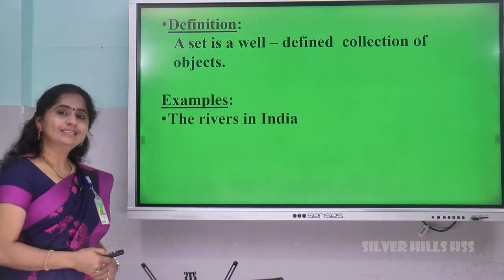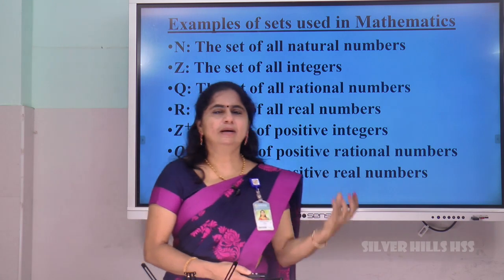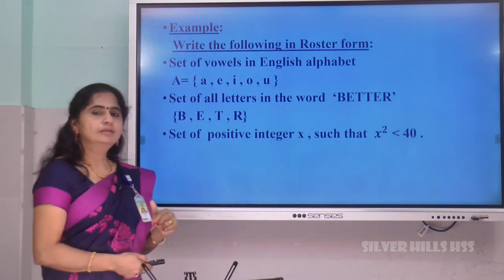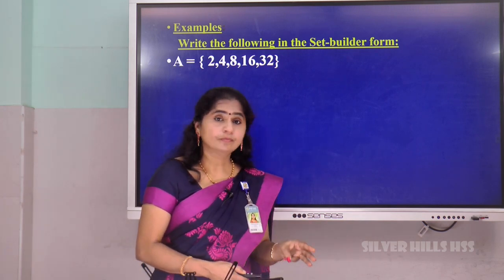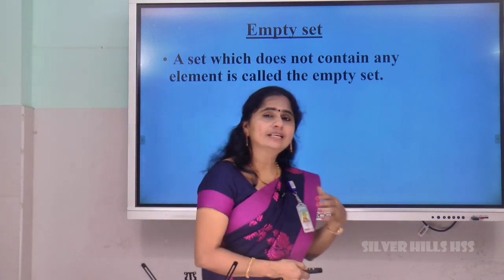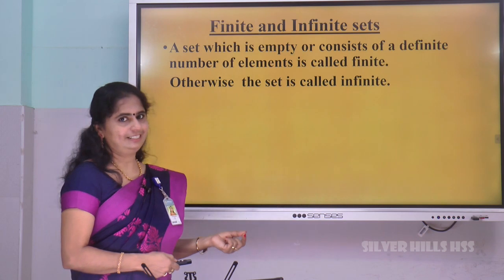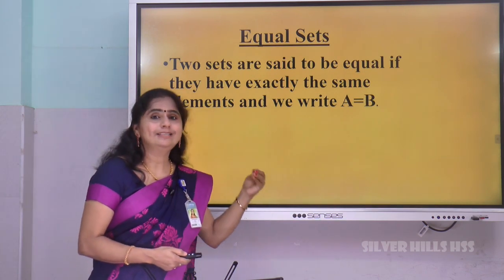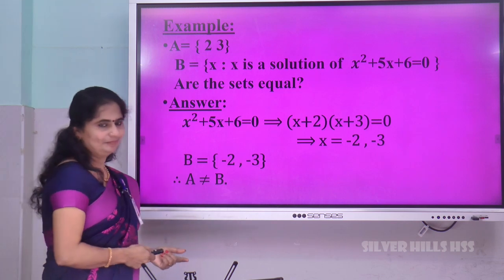SILVER HILLS HSS | Std XI | Maths | SETS | Ms Dhanalakshmi V